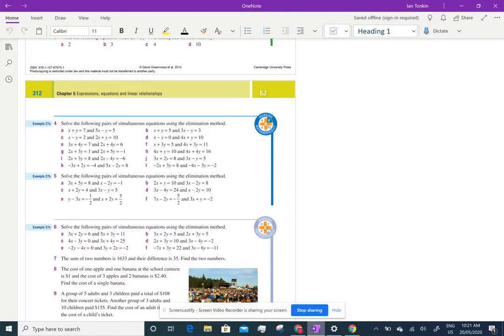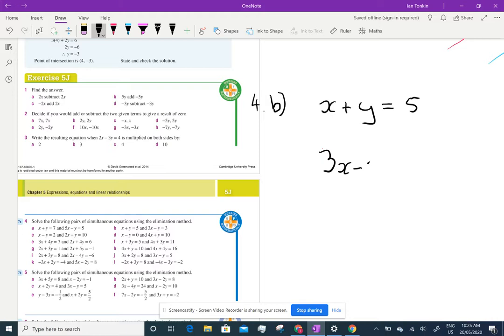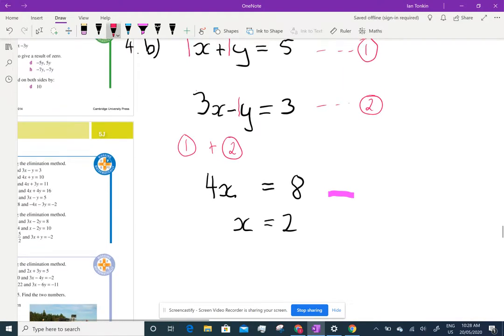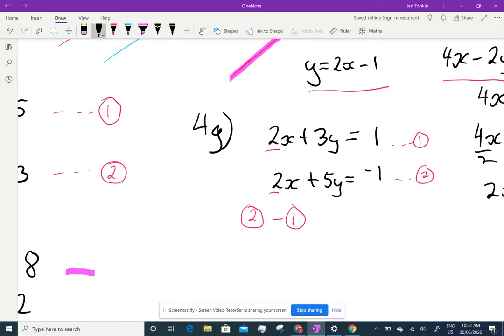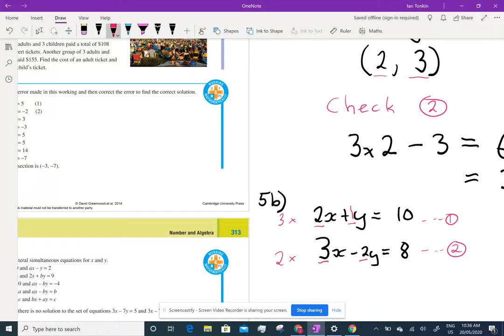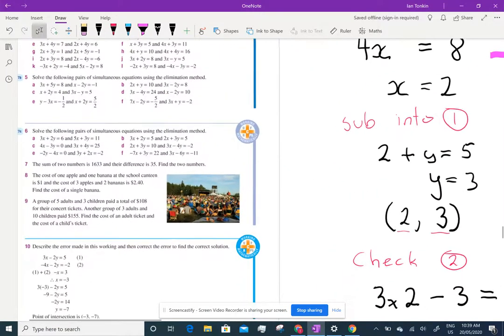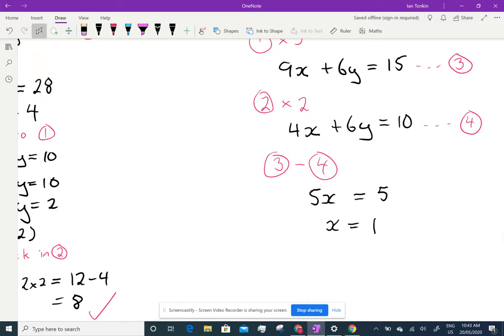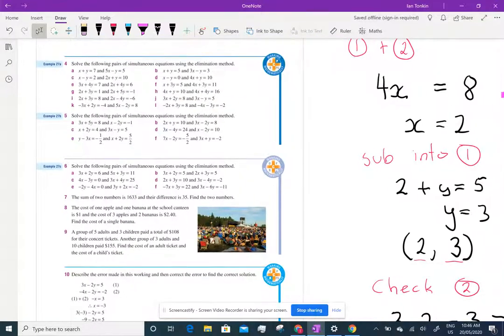Year 10 5.3 Cambridge Ex 5J Q4bg 5b and 6b solving simultaneous equations via elimination